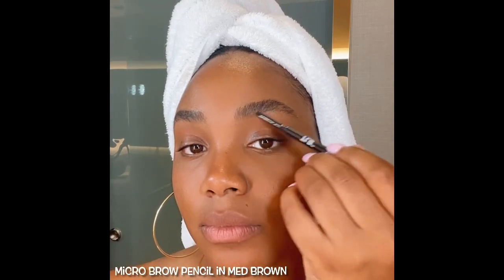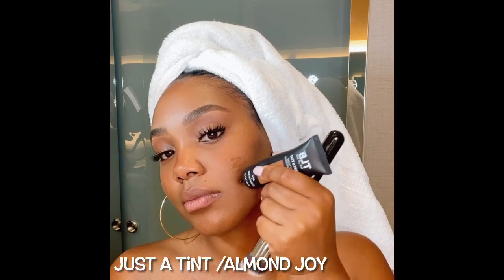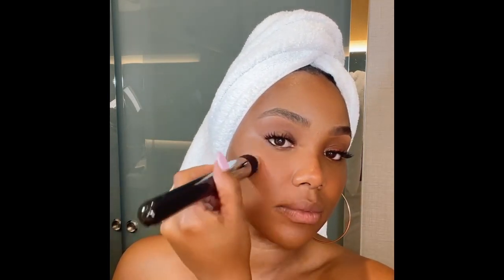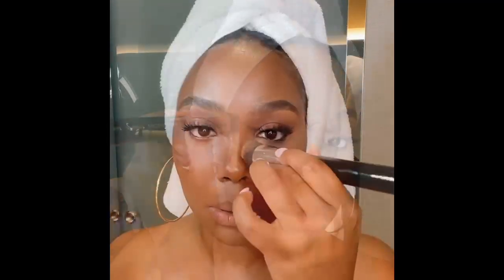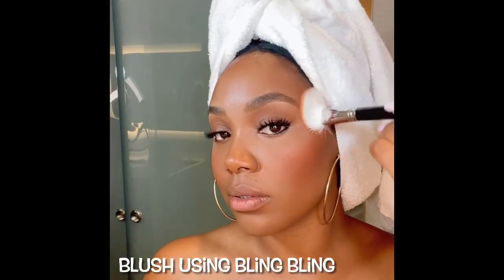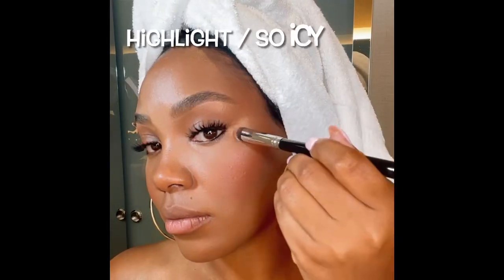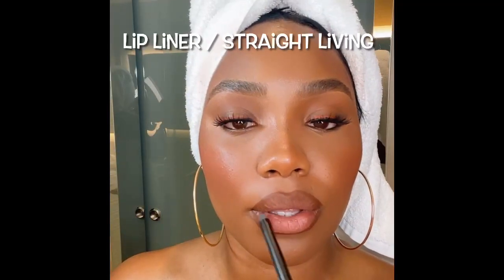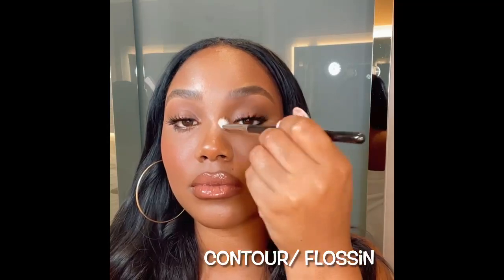GRWM For A Night Out with TLB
Slaying your makeup before a night out? Guess what?? It only takes 5 minutes with the Easy Beauty Bundle.

Products Used:
Exact Arch Brow Pencil: Deep Brown
Just A Tint 3 n 1 Tinted skin conditioner: Almond joy
Quick Conceal Caffeine Concealer: Caramel
4 n 1 Minute Finish Face palette: Stuntin
Lipgloss: Bourgeois